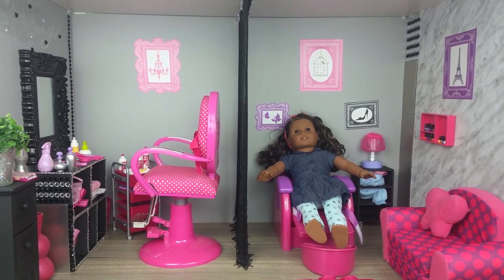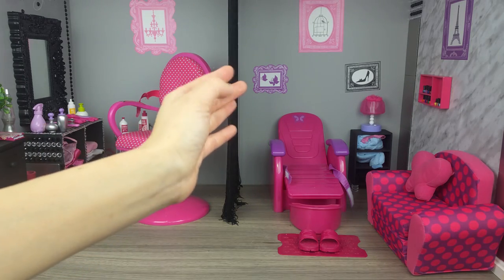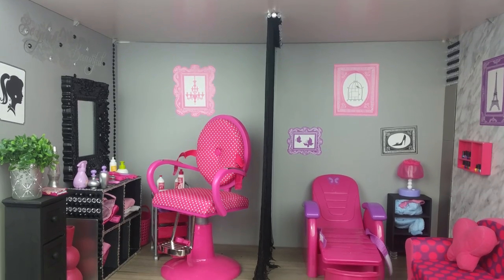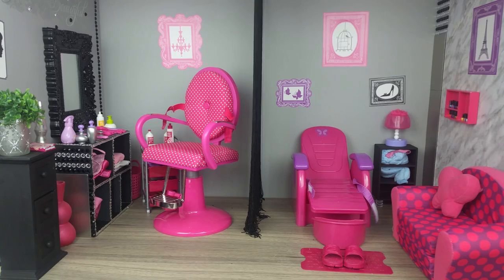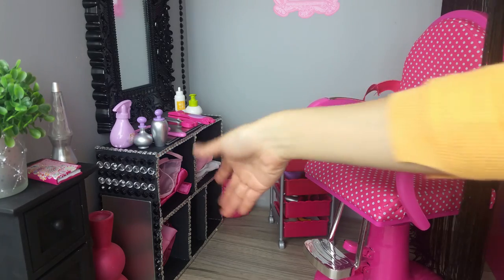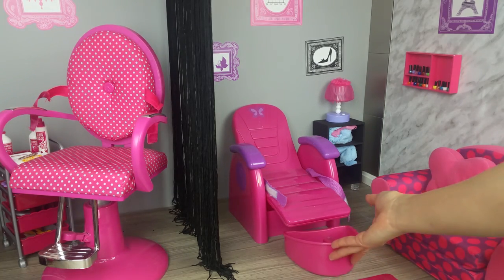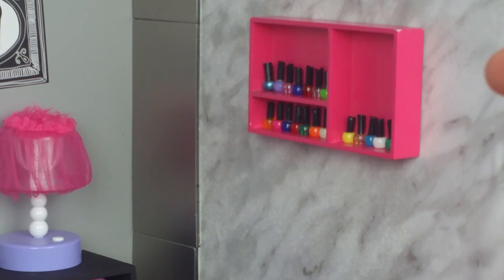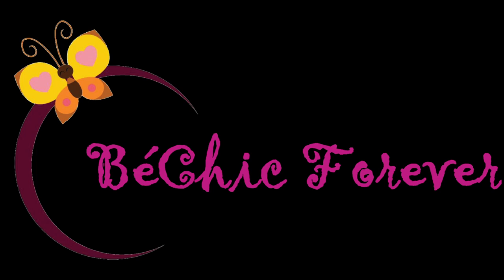American Girl Doll Salon and Spa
Finally I have some extra space to set up a Salon and Spa for our dolls and below are the links where I got most of the pieces from:

Salon Set